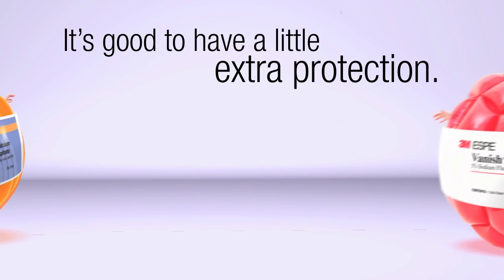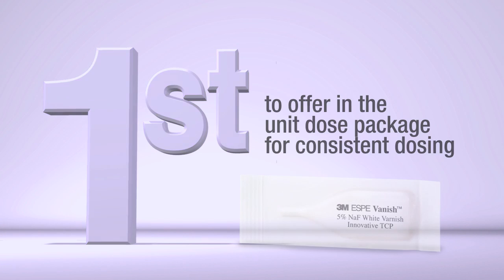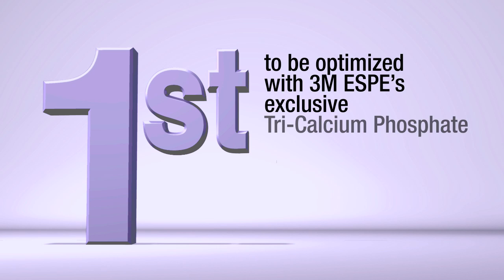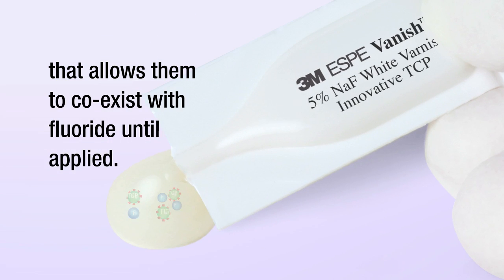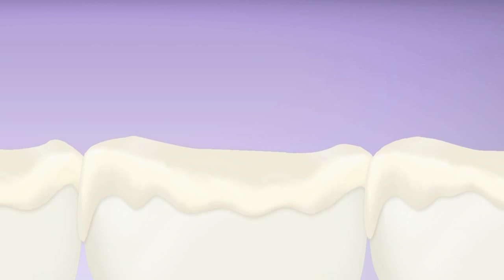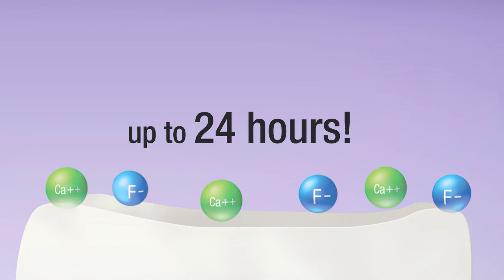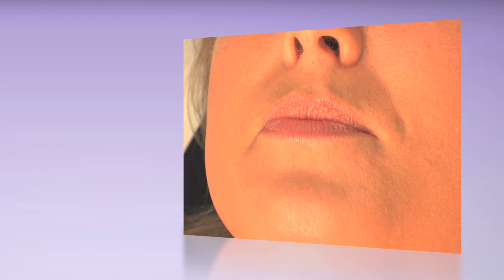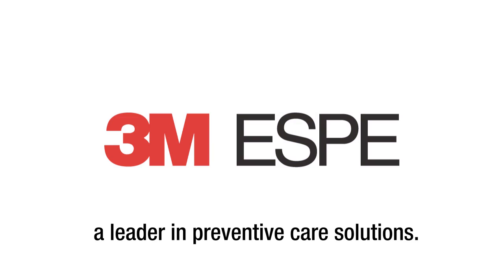Vanish™ 5% Sodium Fluoride White Varnish - Now with TCP!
3M ESPE's Vanish™ 5% Sodium Fluoride White Varnish - Now with TCP, is a proprietary formula that contains fluoride‚ calcium and phosphate-components naturally found in saliva. This exclusive TCP technology has been customized to work with Vanish white varnish to deliver targeted and sustained fluoride and calcium release.